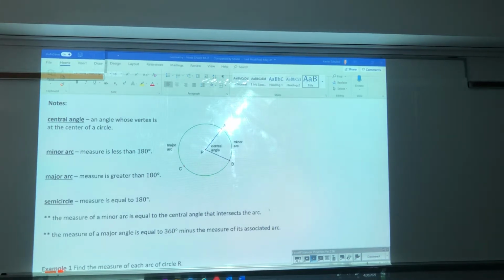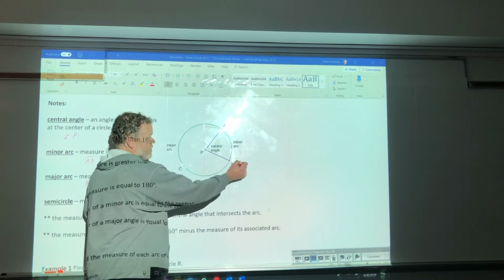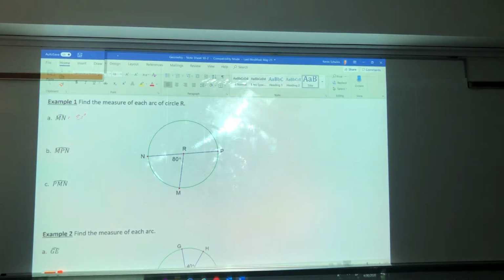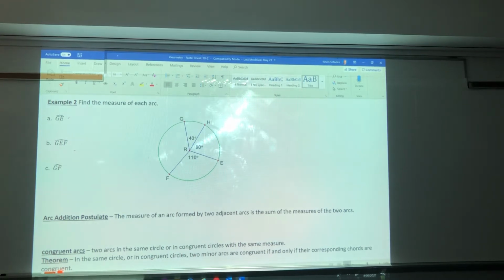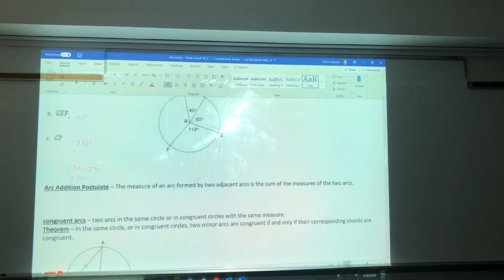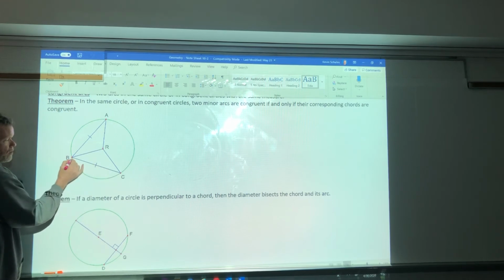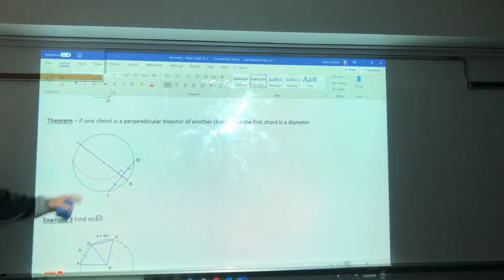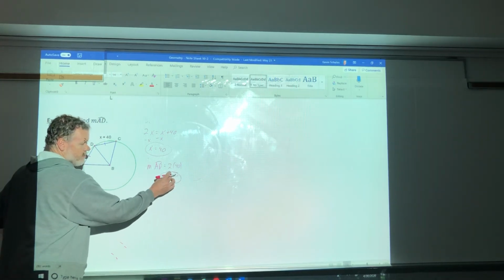10.2 Arcs and Chords